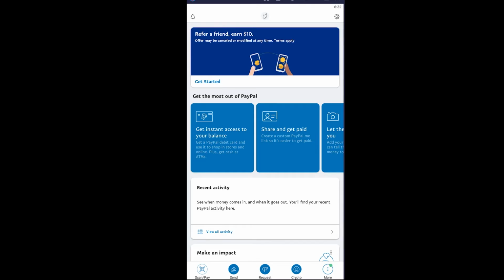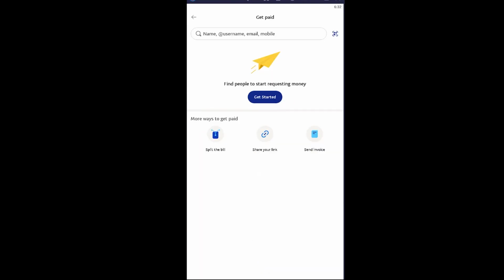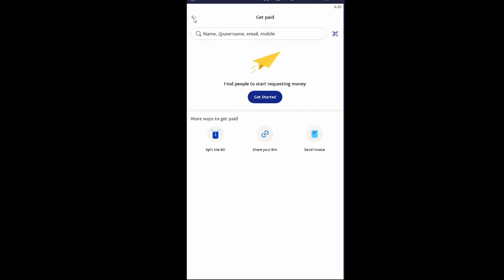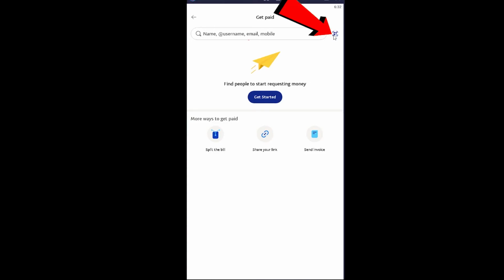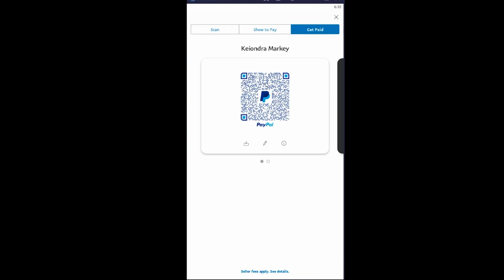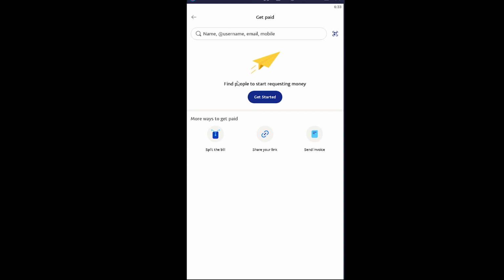How to Send Money on PayPal Without Fee (Quick & Easy!)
In this video, I'm going to show you how to send money on Paypal without having any fees.

I'm going to be showing you how to send money on paypal without paying any fee whatsoever. It can be quite frustrating when we have to send someone some cash but end up paying fees that are just flat out ridiculous. I'm going to tell you about one way of doing it so that both parties don't get screwed over by high transfer rates.
This is a really easy way that anyone can use for sending cash quickly and easily!